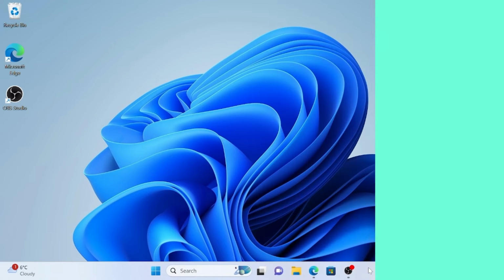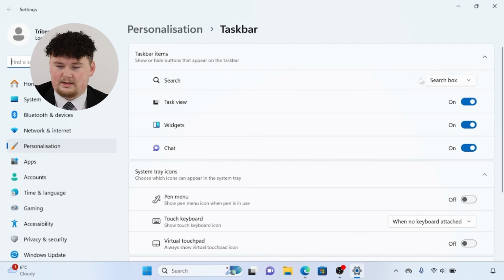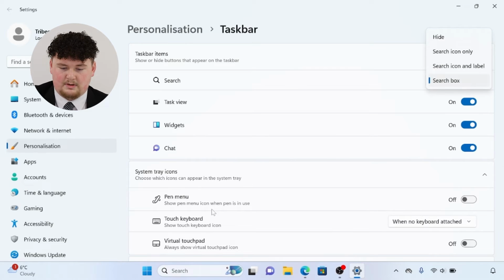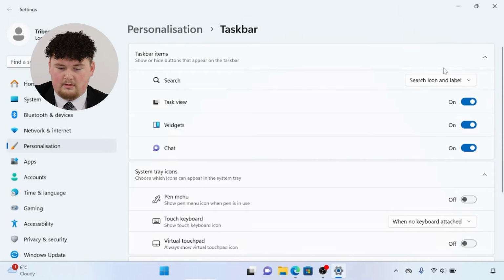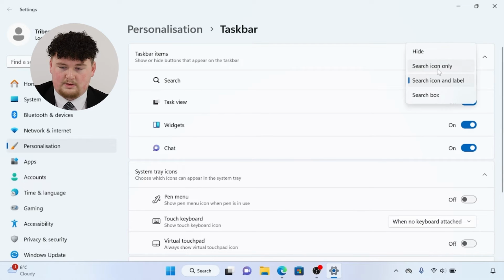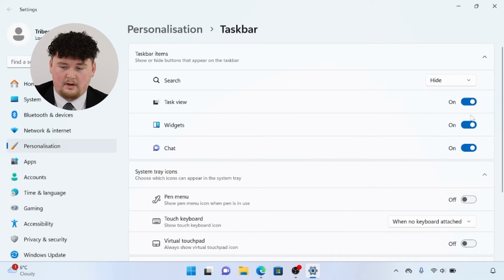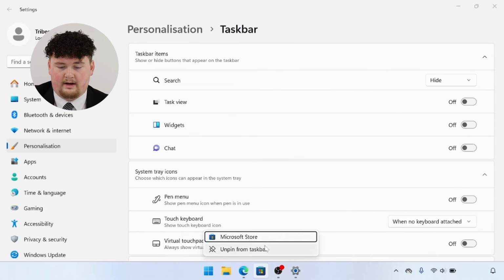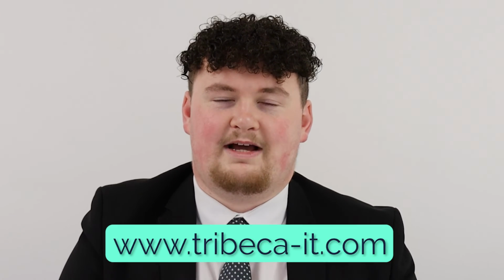How to ORGANISE the Taskbar in Windows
How can you clean up and unpin unwanted applications from your Taskbar?

Organising the task bar is quick and easy, once you know how!

In this tutorial one of our Support Analysts, Bailey, exhibits how to arrange the Taskbar for optimal effectiveness.

Contents:
00:00 - Introduction
00:04 - Coming up in this video
00:12 - Tutorial
01:08 - What is the benefit
01:12 - For more information
01:17 - Outro